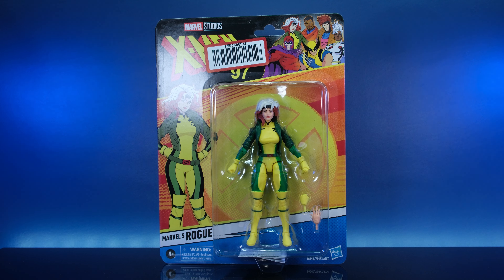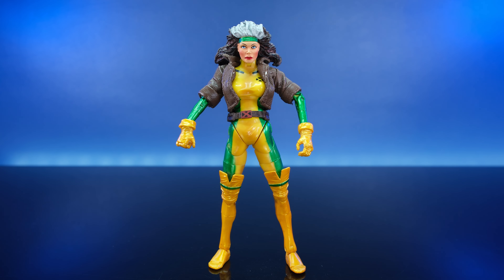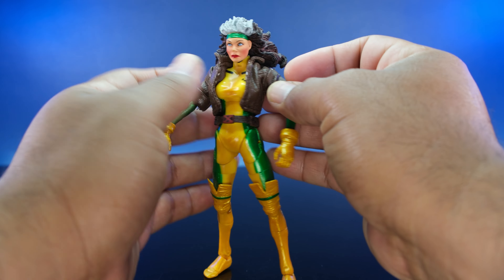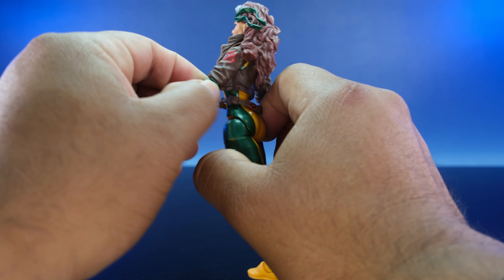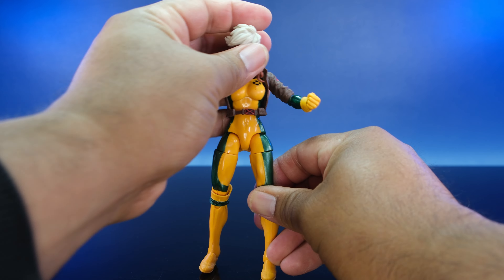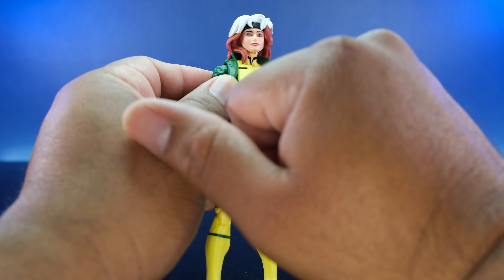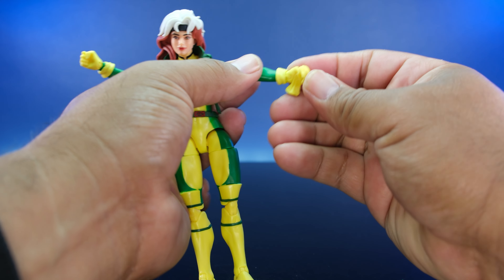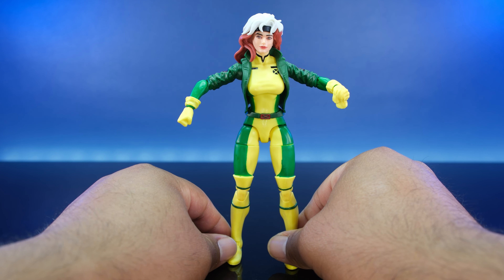Rogue From X-MEN 97 Animated Series (Marvel Legends)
Rogue From X-MEN 97 Animated Series Action Figure